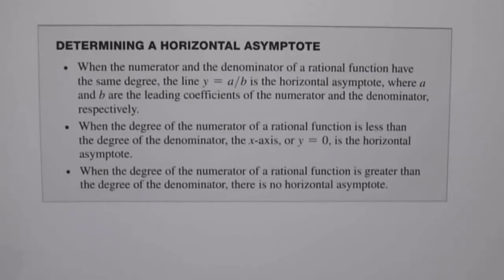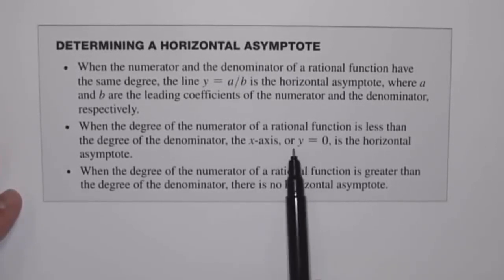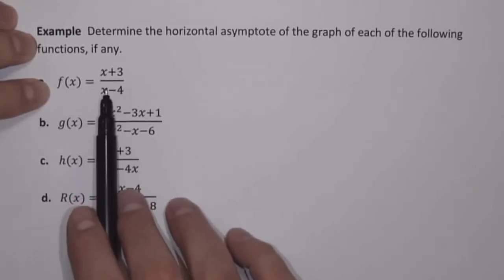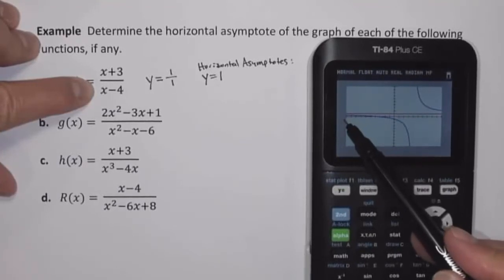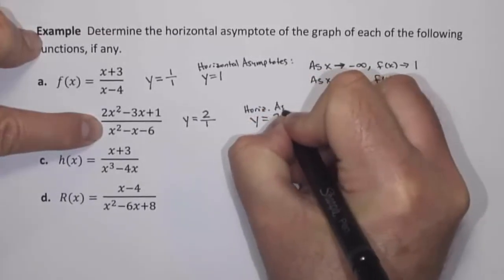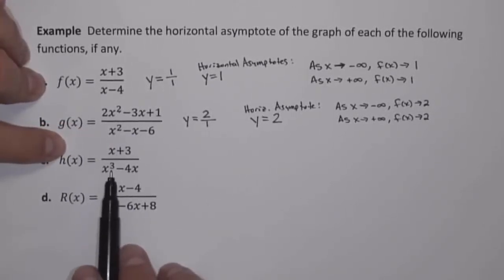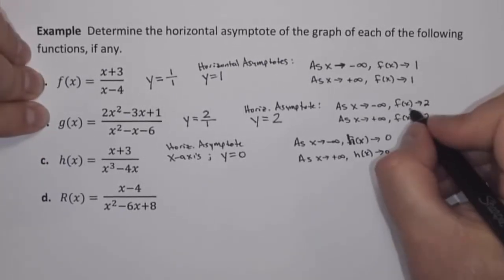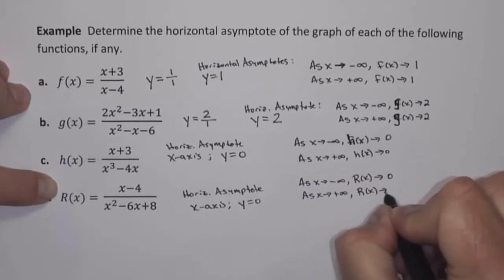College Algebra Section 4.5 Video 3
This video explains how to find the horizontal asymptote of a rational function.